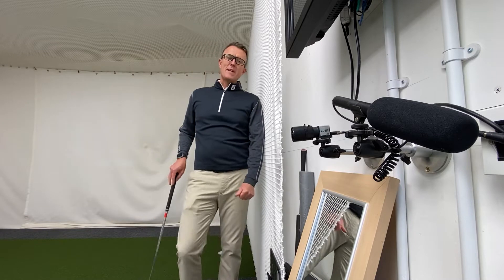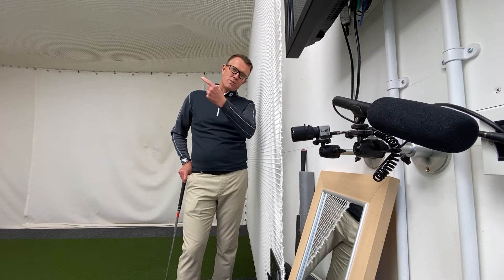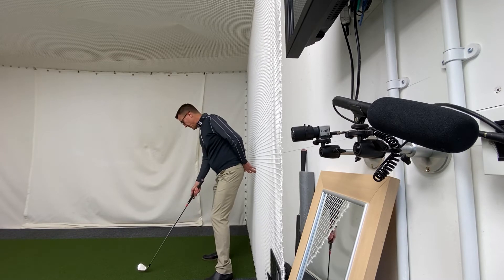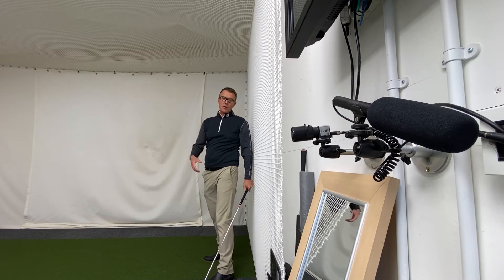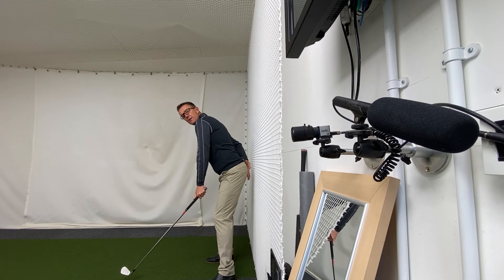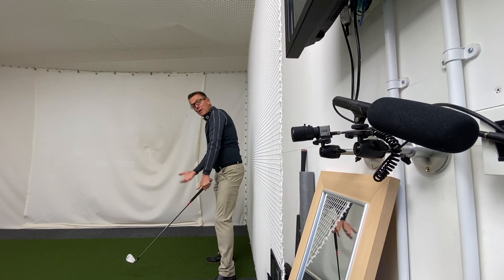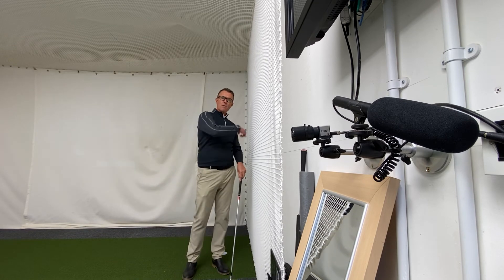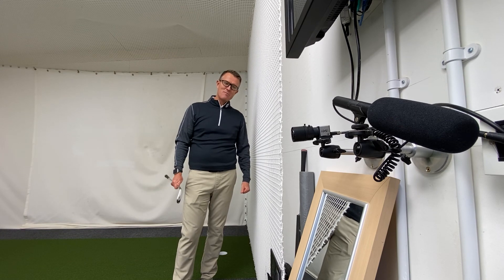Fix that Slice for good with this drill you can do at home